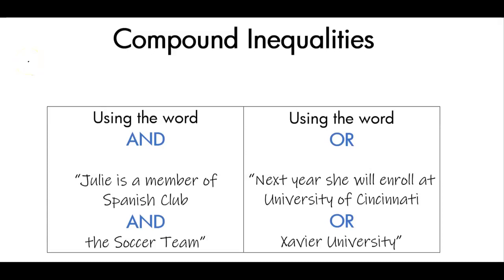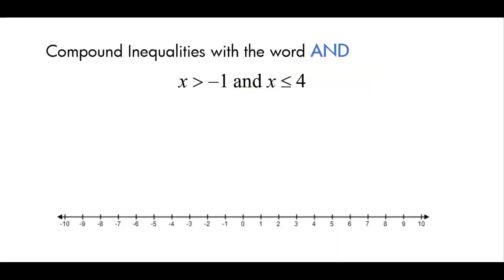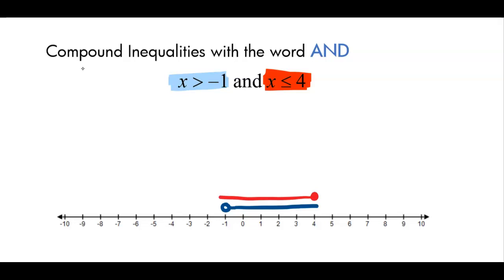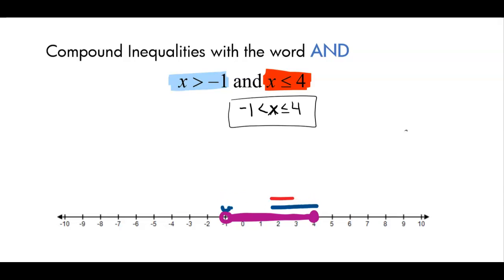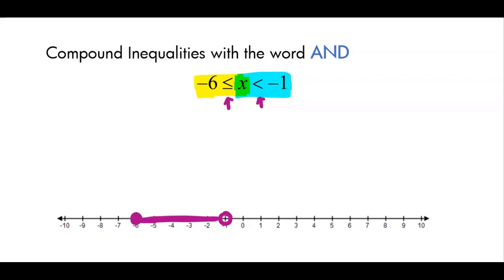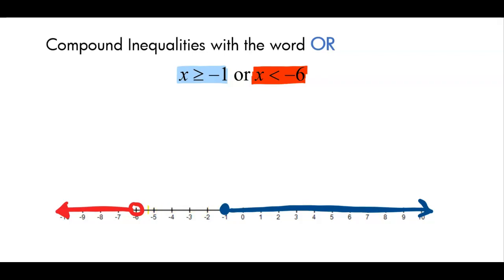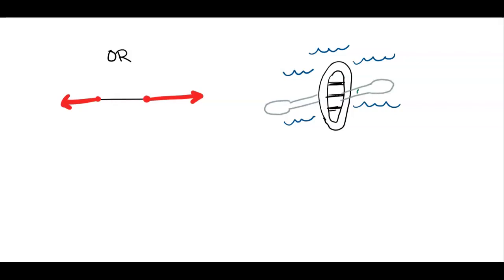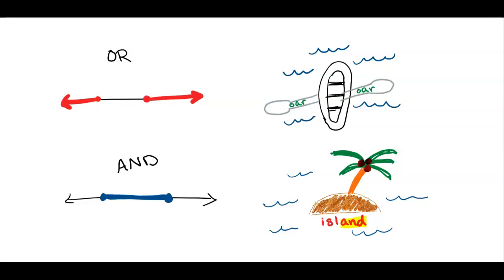Compound Inequality Preview